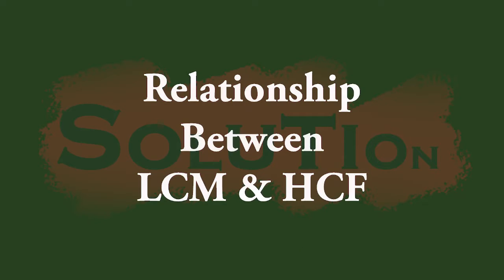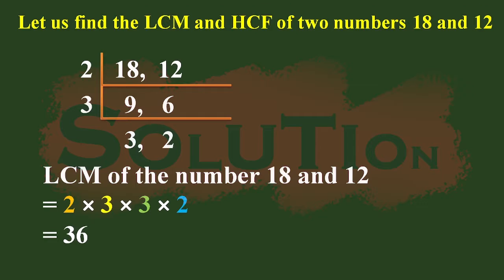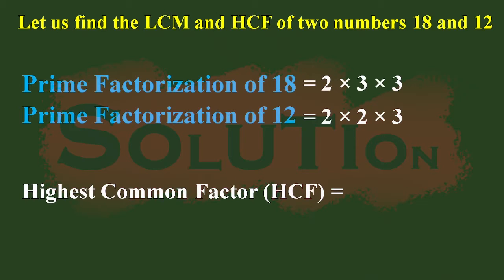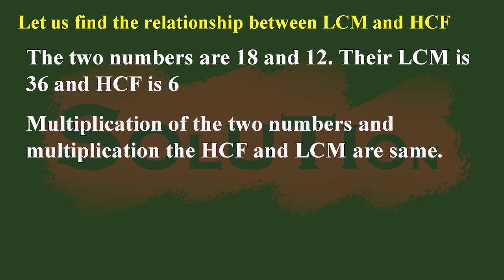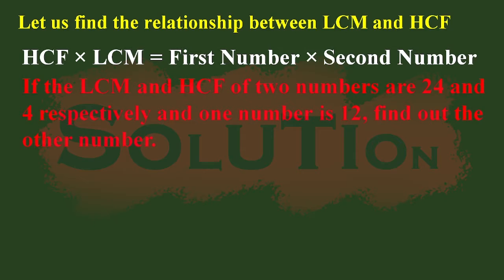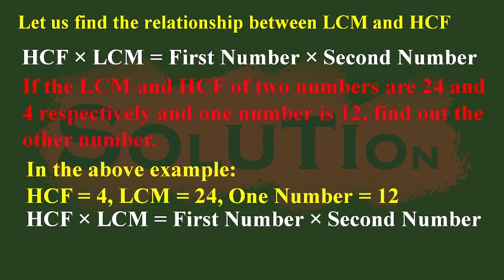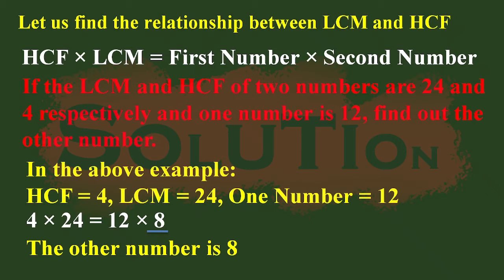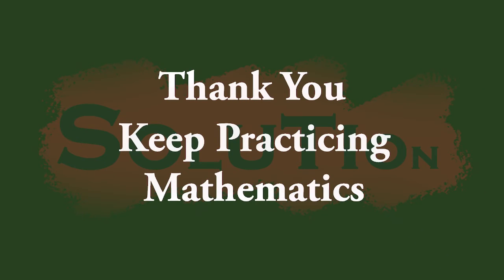LCM & HCF Relationship || NCERT || CBSE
In this video, we will see the relationship between LCM & HCF.

Factors || Multiples || Prime Numbers || Composite Numbers